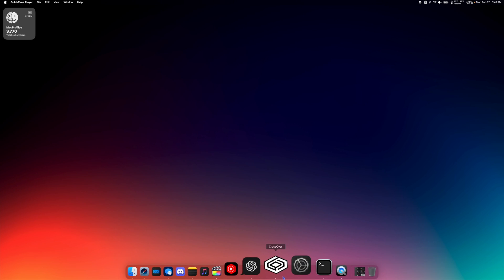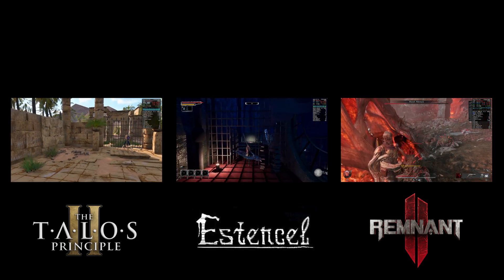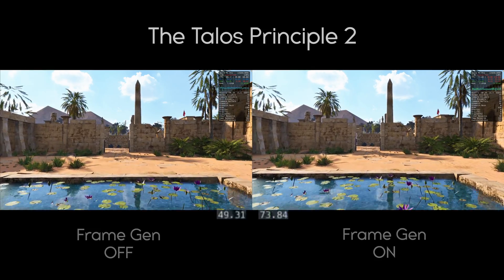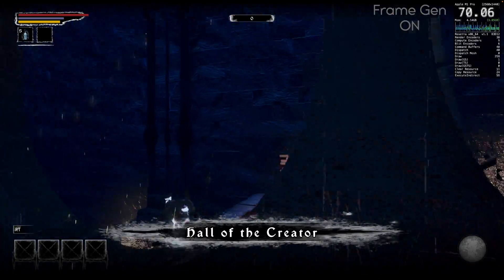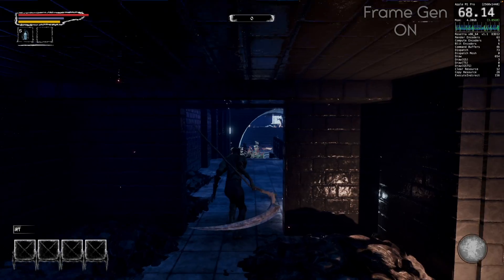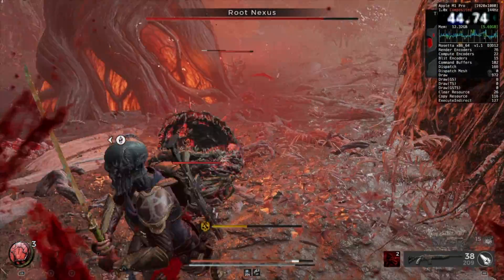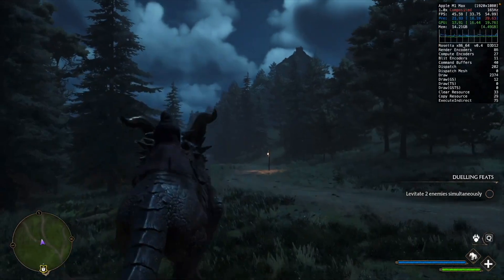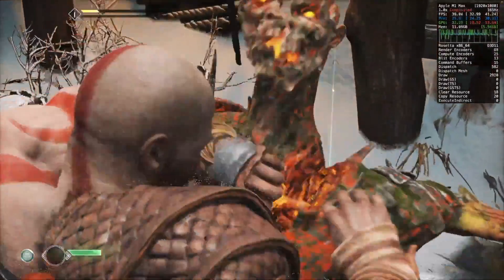Testing AMD FSR 3 Frame Generation on Mac! - MAJOR FPS BOOST! (CrossOver 24)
Join the MacProTips Discord Server!

CrossOver 24 is incredible software for running Windows games on Mac... but due to its multiple layers of emulation, performance can be rough when running graphically heavy games. In this video, we'll take a look at FSR 3 and Frame Generation to see if it can enhance the gaming experience on Mac! Spoiler alert...IT CAN!

A huge thank you to jfishin for capturing this footage and helping create this video.

00:00 - Intro
00:38 - The Talos Principle 2
00:50 - The Talos Principle 2 (Frame Gen OFF)
00:57 - The Talos Principle 2 (Frame Gen ON)
1:05 - The Talos Principle 2 (Comparison)
1:28 - Estencel (Frame Gen OFF)
1:44 - Estencel (Frame Gen ON)
1:52 - Estencel (Comparison)
2:12 - Estencel (Frame Gen ON)
2:23 - Remnant II (Frame Gen OFF)
2:53 - Remnant II (Comparison)
3:13 - LukeFZ Mod Info
4:02 - Closing

What is Frame Generation? - the ability to generate entirely new game frames and present those to the user to improve FPS. FSR 3 does this by adding two new technologies – Frame Interpolation and Optical Flow.

What is the LukeFZ Mod? - This is a community made mod that, in theory, will allow any FSR 2 game to use FSR 3 and Frame Generation.

Where can I download the Mod? - The mod is not ready for the public yet and is currently paid only.

What CrossOver compatible games have FSR 3 capabilities?

- REMNANT II
- The Talos Principle 2
- Estencel
- Cyberpunk 2077 (Coming Soon)